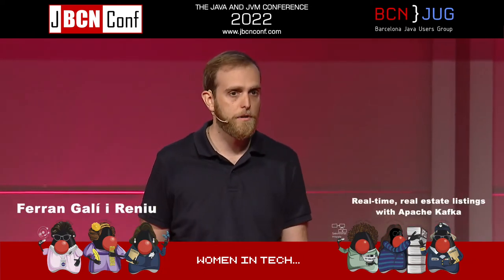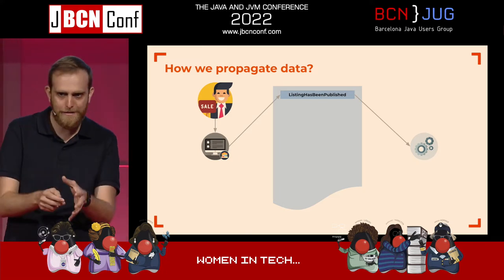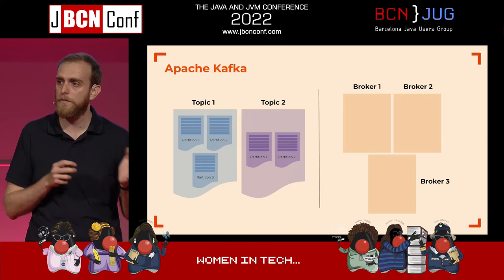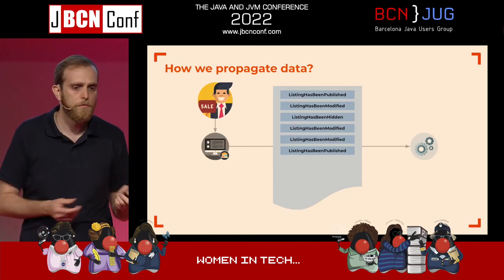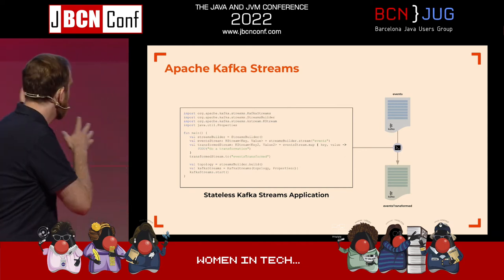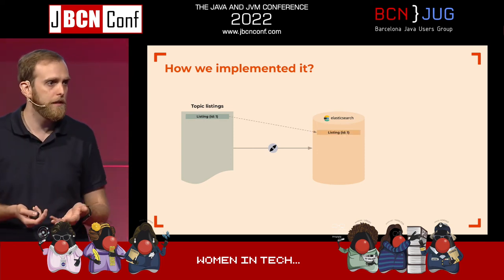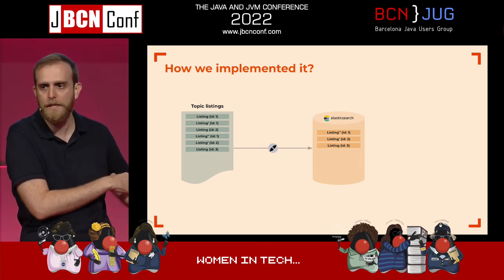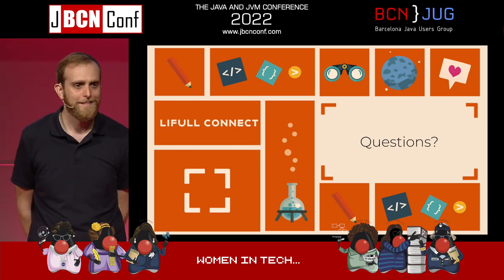Realtime real estate listings with Apache Kafka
In real estate markets, it can make a difference to have real-time data instead of the good-old batch processing.

How many real estate agents are losing time because they cannot find their listings?
How many home-seekers lost opportunities, hearing things like “sorry, it’s already sold”?

In this talk, I will be presenting how we implemented an event-driven architecture based on Apache Kafka, and how it is enabling us to deliver fresh content to all LifullConnect sites across 3 continents and build meaningful products for real estate professionals, and home-seekers.

Speaker
Ferran Galí is passionate about web-scale distributed systems. Working on Big Data technologies for several years he gained expertise in solving problems that require a massive amount of data processing. Right now he is working at LifullConnect materializing products that involve real-time data processing, all that embracing Kafka, Avro, Kotlin, and ElasticSearch.